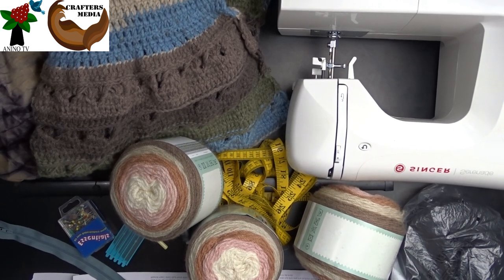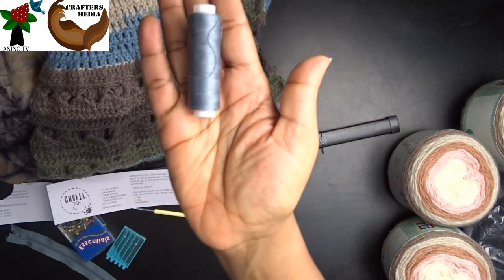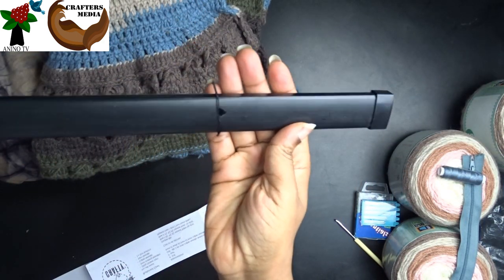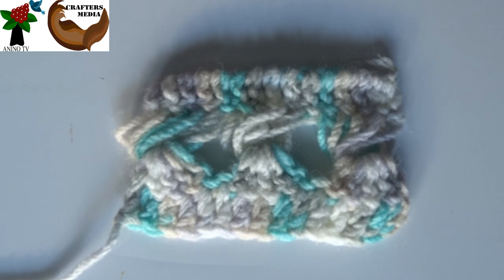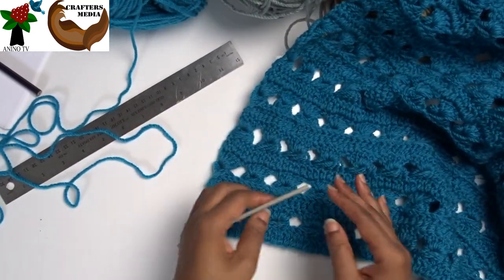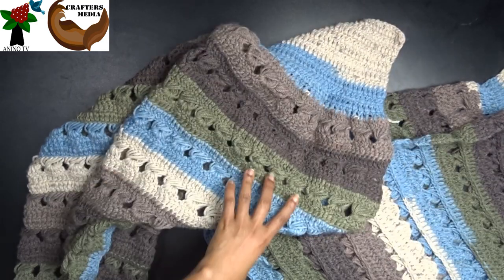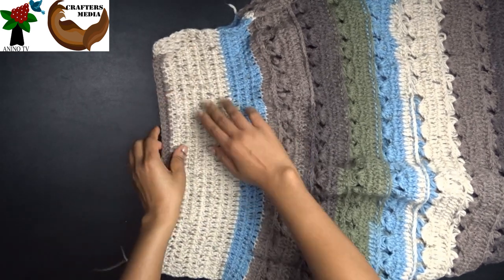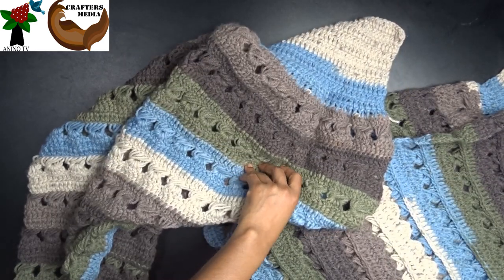Crochet Ruler Lace or BroomStick Lace Gathered Skirt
Welcome to the Crafters Inventory section of the knitwear inventory series by Anino and Crafters Media where we make fashionable knitwear (crochet, hand-knitting and machine knitting) for our wardrobe.
*The free pattern for this project will soon be on the blog.
This project makes use of Aldi's Seashore yarn but you can use any suitable yarn or any yarn that you have.

In this video, Anino demonstrates how to crochet a ruler lace or broomstick lace gathered skirt.
Anino also made a skirt using a silk tie and dye fabric to act as a lining. The silk skirt is separate from the gathered skirt.

Happy Crocheting and remember you are the designer!